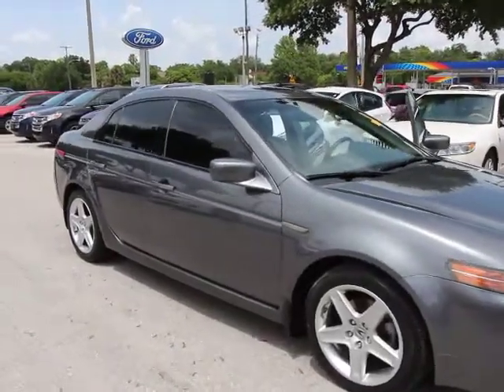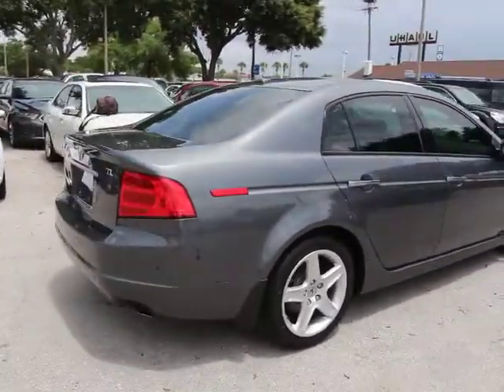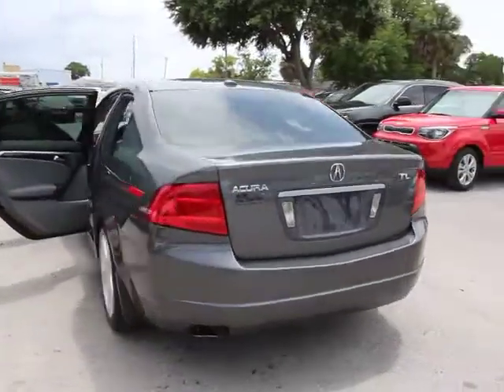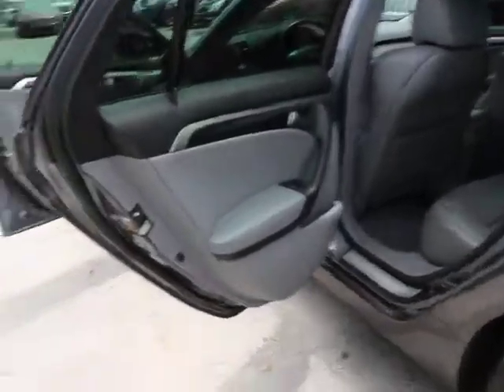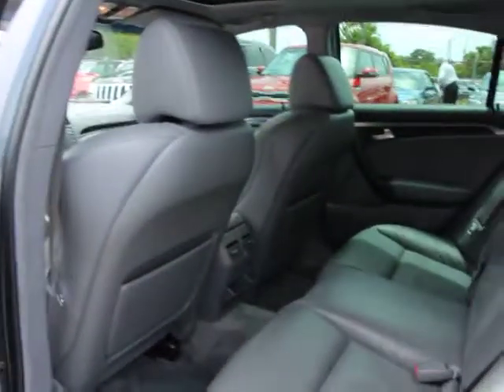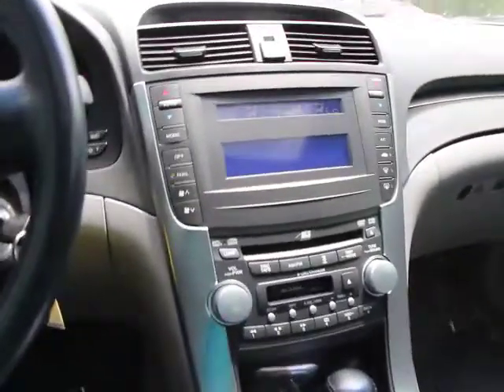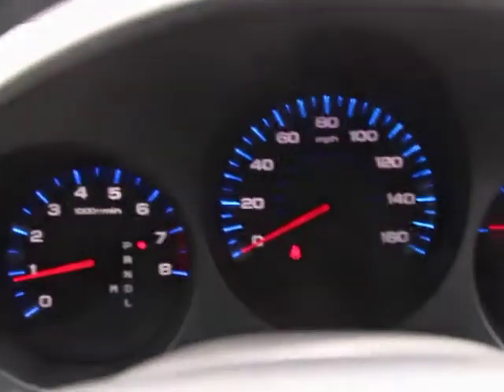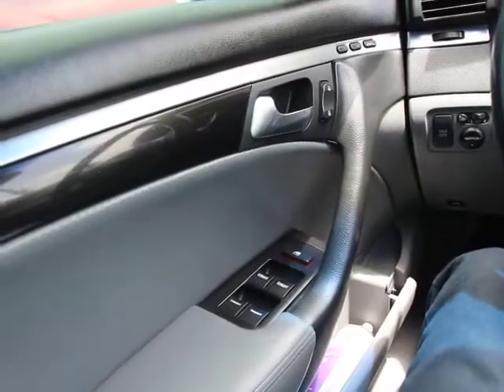2006 Acura TL Orlando, Maitland, Sanford, Deltona, Kissimmee, FL PT7018A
2006 Acura TL

DonReidFord
1875 S. Orlando Ave

2006 Acura TL 4D Sedan, 3.2L V6 SOHC VTEC 24V, 5-Speed Automatic, FWD, and Grey. There's no substitute for an Acura! The car you've always wanted! You are looking at an absolutely charming 2006 Acura TL that is ready and waiting to pamper your every need. J.D. Power and Associates gave the 2006 TL 4 out of 5 Power Circles for Overall Initial Quality Mechanical. A vehicle that has your success in mind.